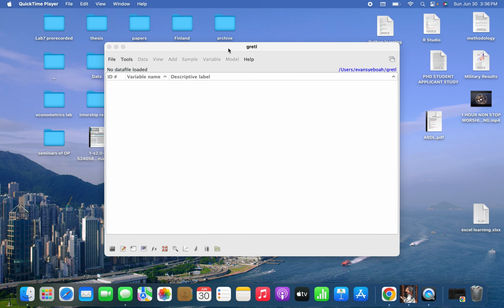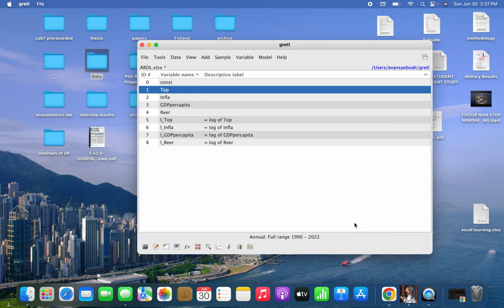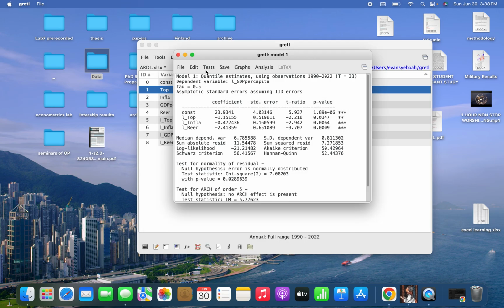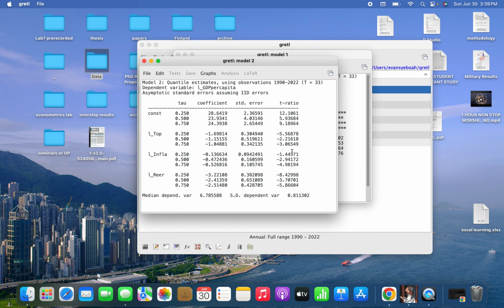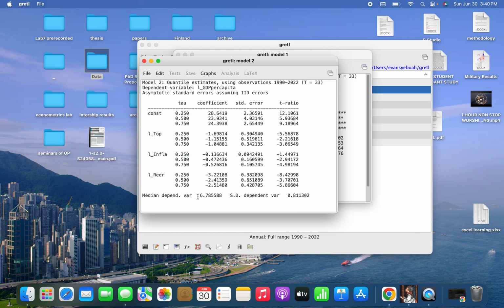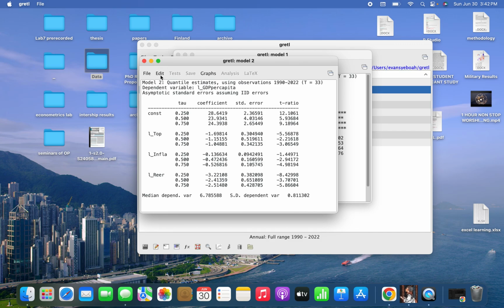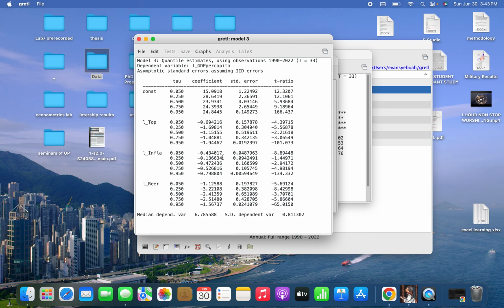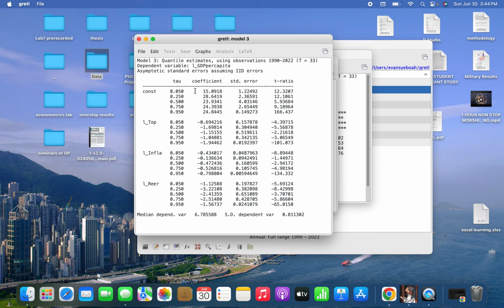Quantile regression estimation using Gretl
This video purposely shows how to estimate quantile regression using Gretl software. This is to help a beginner who wants to learn more about the usage of Gretl.